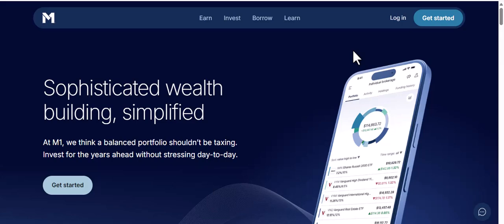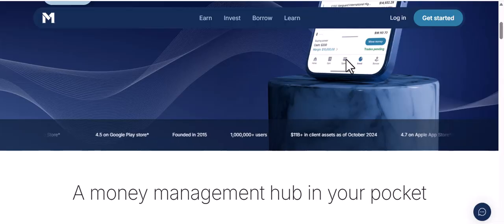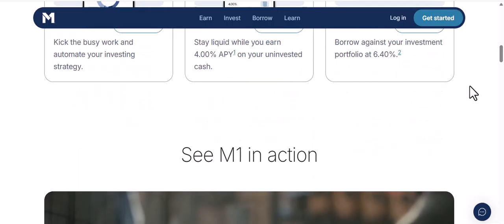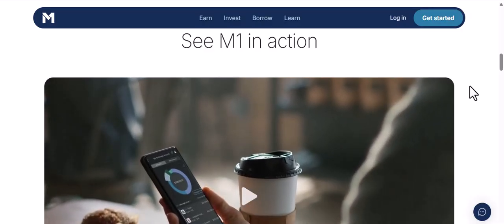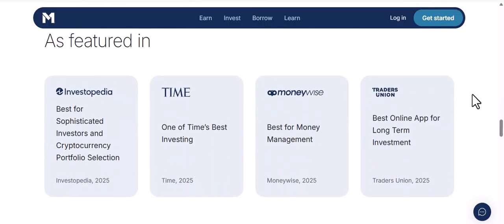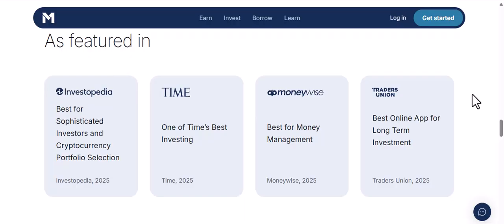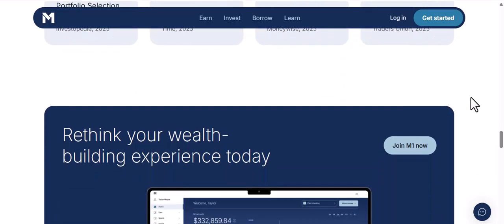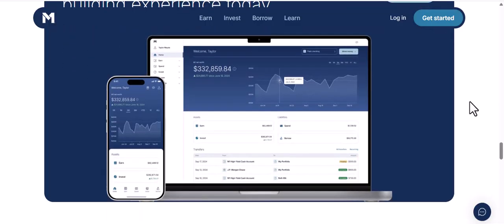How to Rebalance Your Pie Manually on M1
In this video we talk about How to Rebalance Your Pie Manually on M1

Tags:How to Rebalance Your Pie Manually on M1